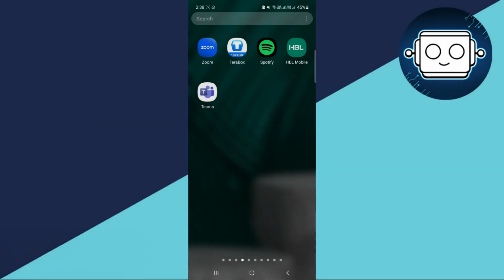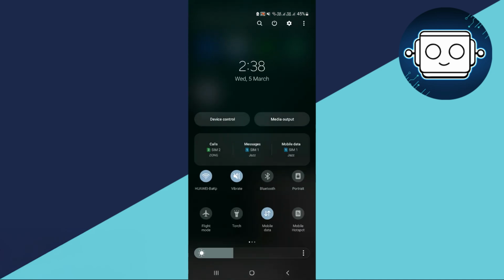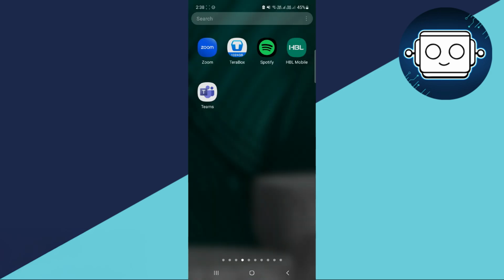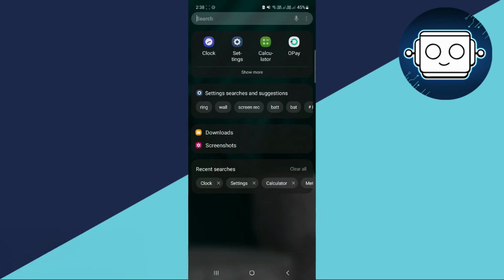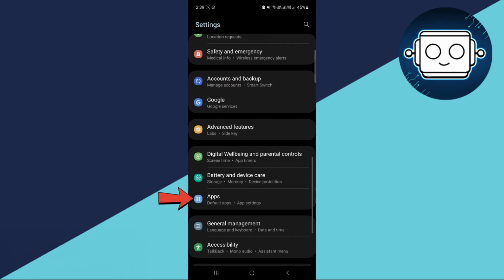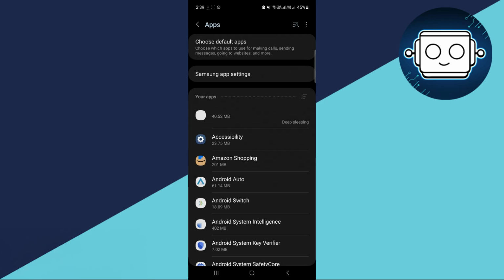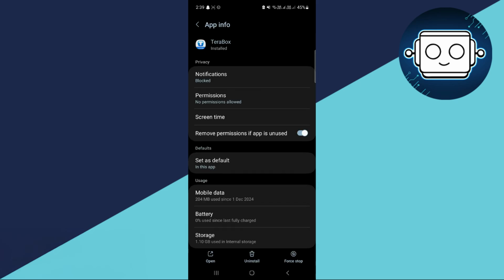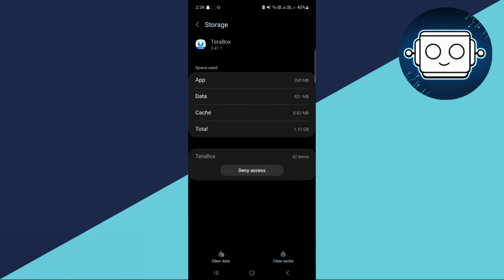How To Fix Terabox Slow Download | Fix Your Downloading Speed On Terabox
In this video, I’ll show you how to fix slow download speeds on TeraBox step by step. Follow along to speed up your downloads and improve performance easily.